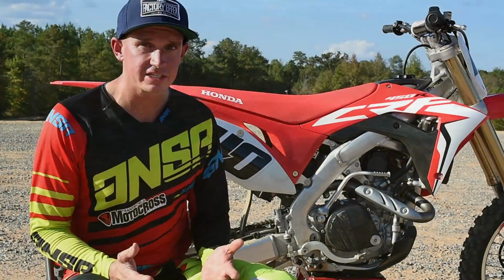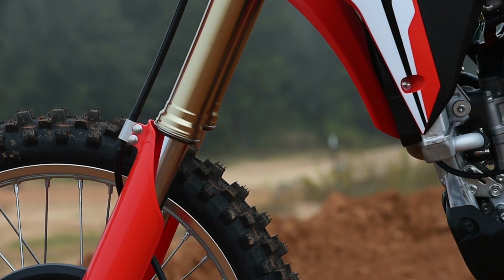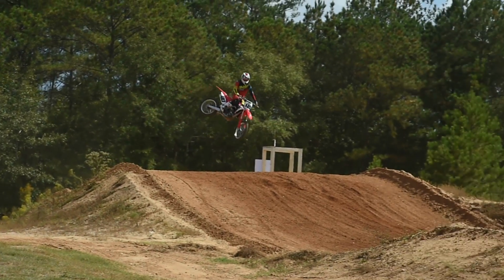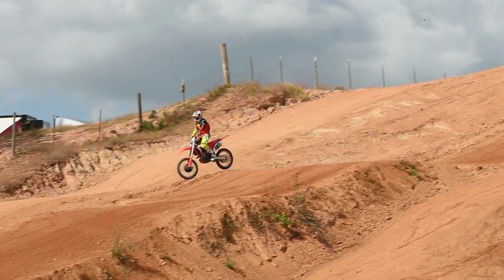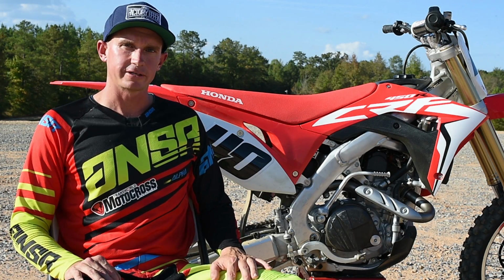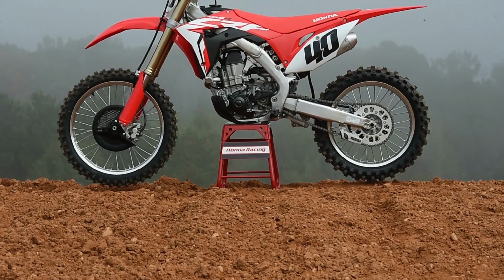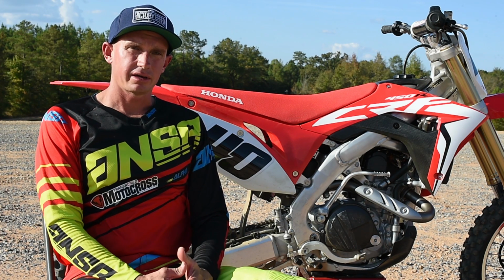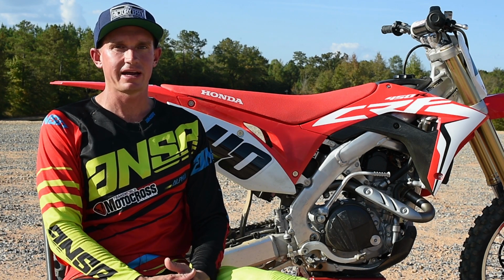2017 Honda CRF450R | First Impression | TransWorld Motocross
Check out our first impression of the 2017 Honda CRF450R by TWMX test rider Pat Foster at Monster Mountain MX, presented by Answer Racing.